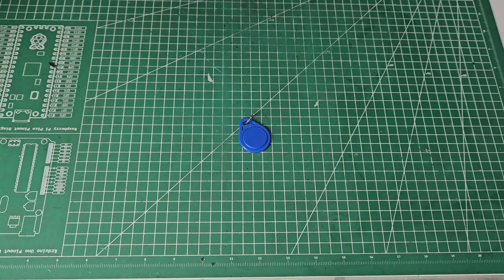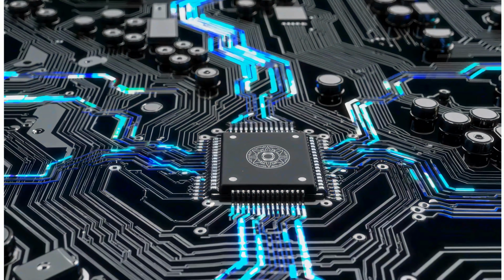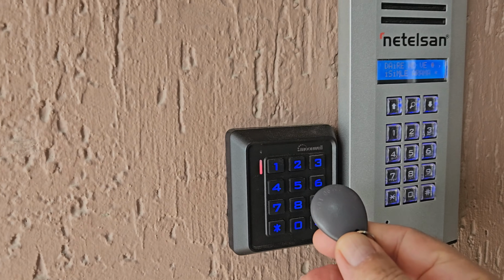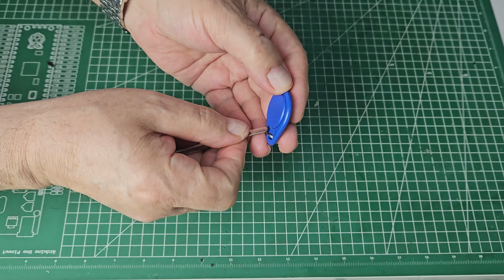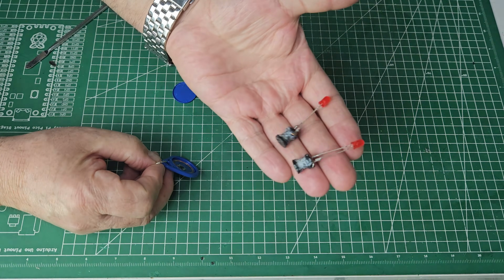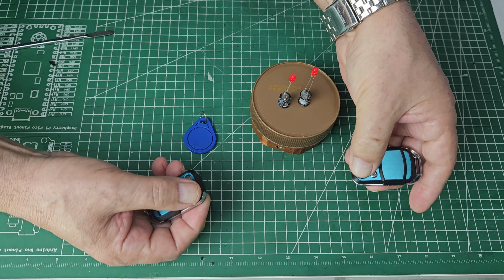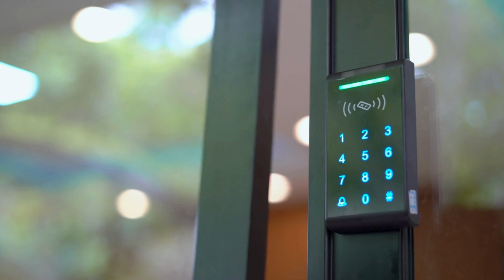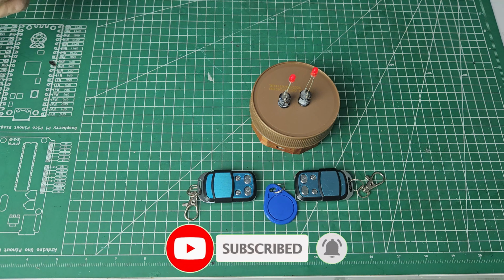How Do Contactless Door Cards Work? | How Does a Proximity Tag Work?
Discover how contactless door access cards and proximity tags work! In this video, we break down the technology behind RFID cards, where they're used, and how they communicate with card readers. If you're curious about smart access systems or security technology, this video is for you!

🔧 Topics covered:

What is a proximity tag?

How does RFID communication work?

Where are contactless cards used?

Practical demonstration and explanation

Workshop installation Video:

  • We Established Heavy Industry at Home | To the industry...